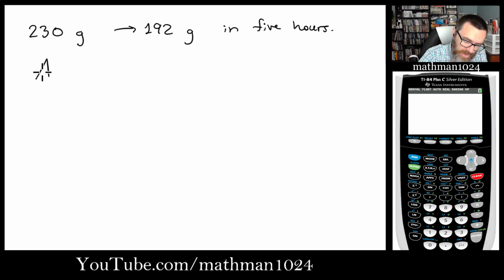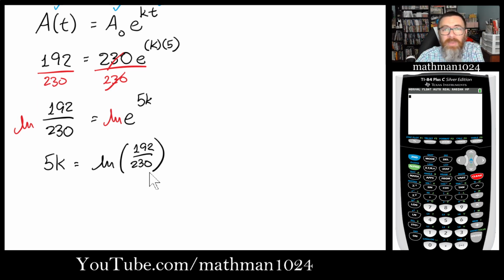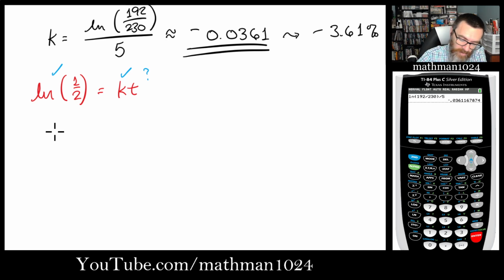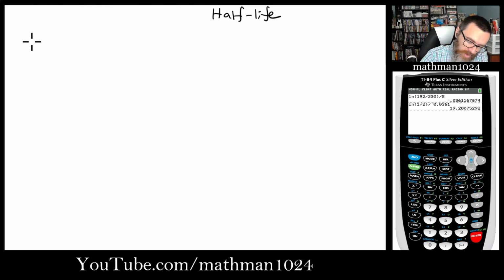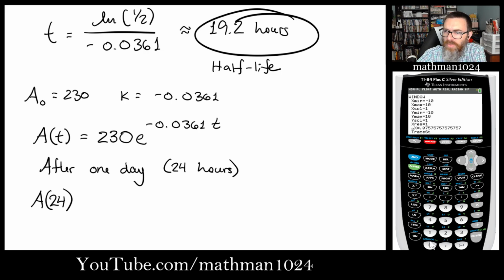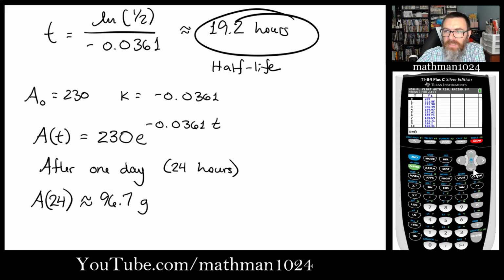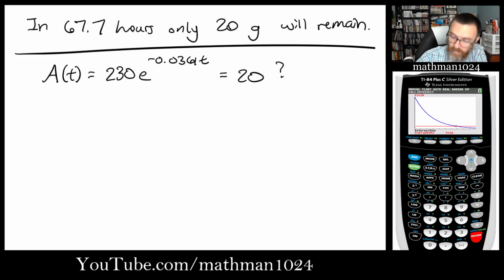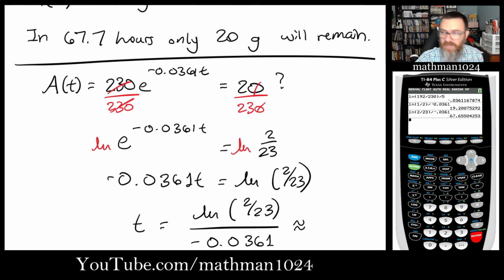Precal - Exponential Growth and Decay Models - Part 4